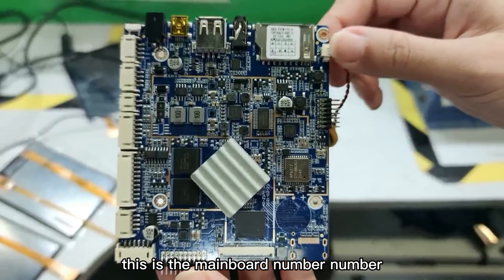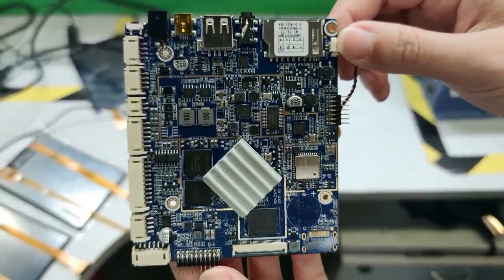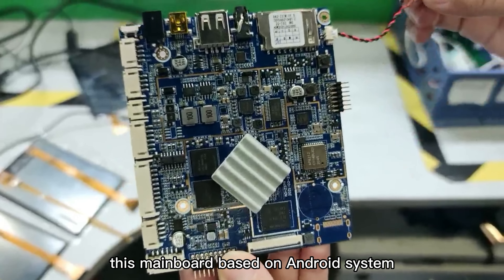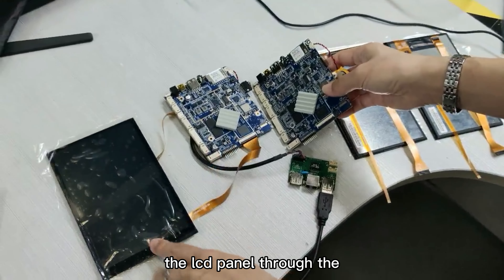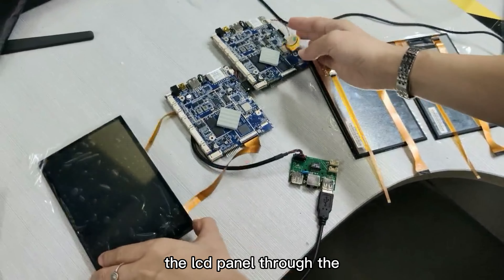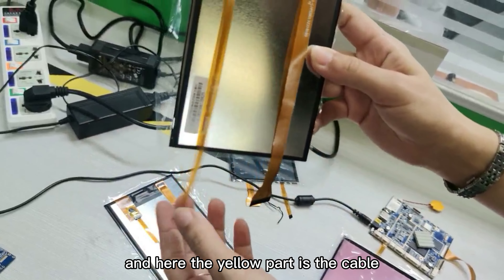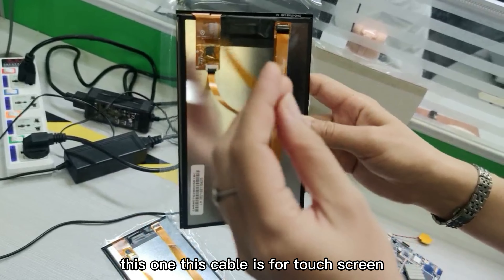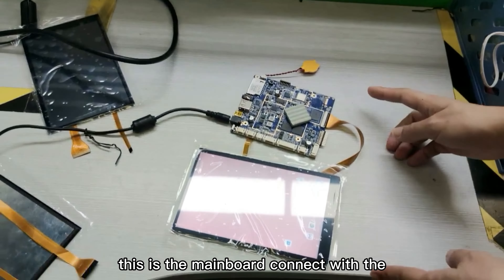Industrial RK3399 PCBA Motherboard embedded linux development board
Quality Embedded System Board from China.
SHENZHEN SUNCHIP TECHNOLOGY CO., LTD quality manufacturer from China.